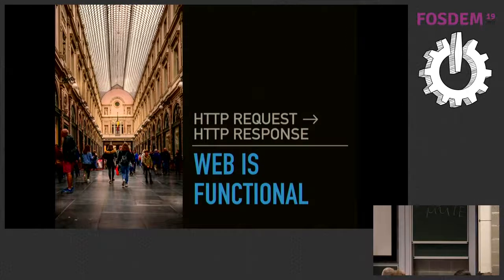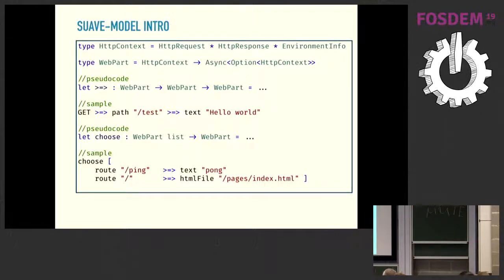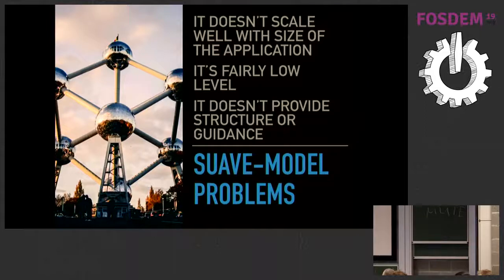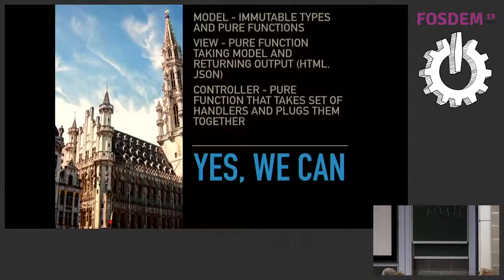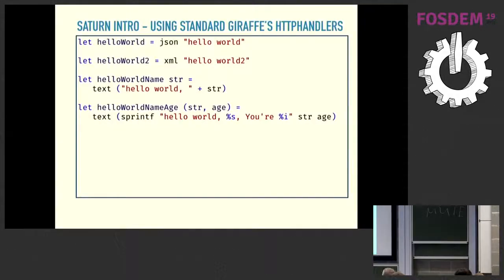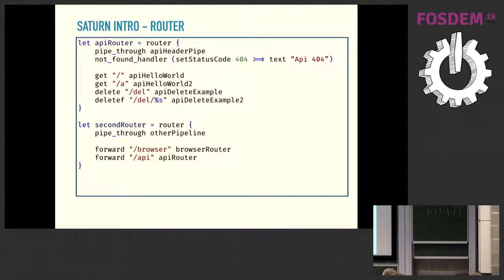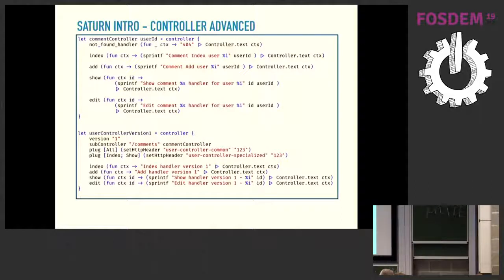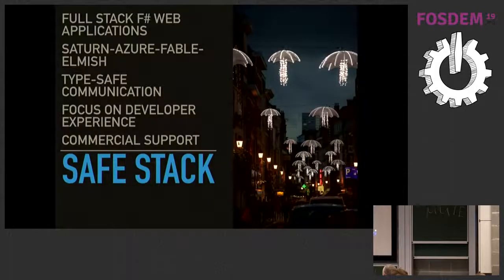Reinventing MVC pattern for web programming with F#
by Krzysztof Cieslak

The MVC pattern has been one of the most important architectural patterns for server-side web development - it has been implemented and popularized by frameworks like Ruby On Rail or ASP.NET MVC. However, this pattern was traditionally coupled with object-oriented programming. In the talk, I will show how to reinvent MVC pattern, and structure your web application in a functional language - F#.

The talk will cover some brief introduction to F# - modern functional programming language running on .Net platform, show how to model MVC layers using functional composition, and at the end show some examples of applying MVC pattern with Saturn - opinionated, web development framework for F# which implements the server-side, functional MVC pattern